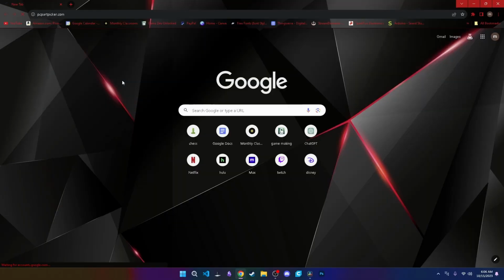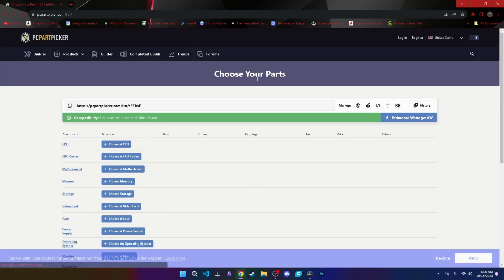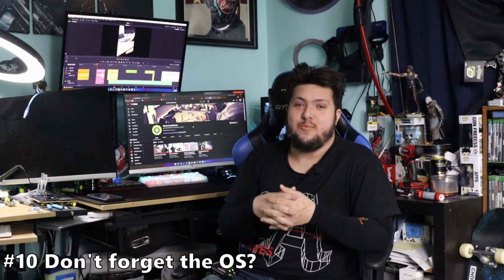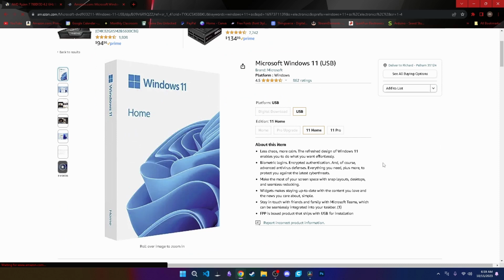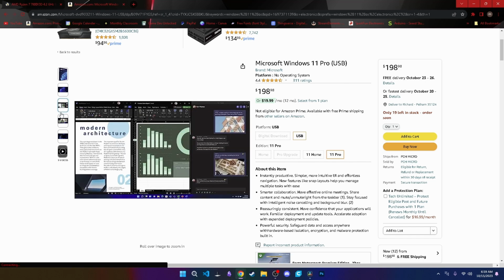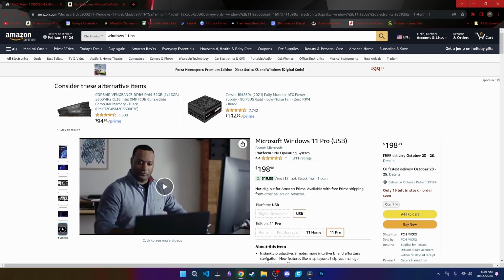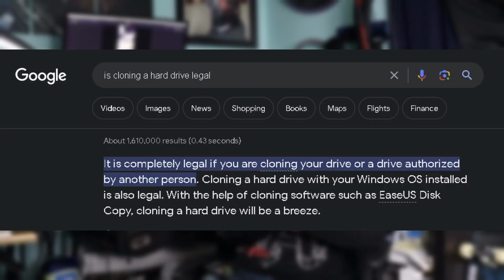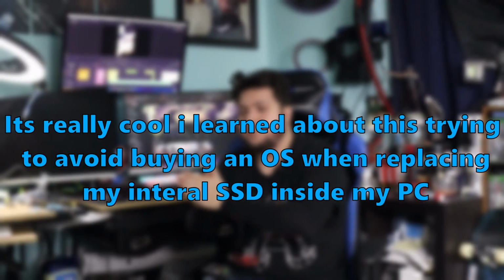10 Mistakes to avoid When Building your PC!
So you want to build a computer well buckle up as we discuss ten (10) mistakes to avoid when building a pc. this kinda covers issues I found common or I tripped up on as a assisted my brother in building his first PC.

Go check out Chris' channel for the main video hopefully releasing in the next 2 weeks.

ALL 10 Mistakes
1. How to know if my parts are compatible?
2. Why use a Large open space?
3. What is the build order of a pc?
4. Why should I Read the Manuals for my pc parts?
5. Do parts have to go in a specific way when building a pc?
6. What is thermal paste?
7. What cables do I need when building a PC?
8. How secure does my CPU cooler need to be?
9. What is an Anti-static Wristband?
10. Is Windows 11 already on my SSD?

Here are the cables we used and what they connected to from the power supply.
1. CPU cable - goes to top left corner 4 pin on our motherboard label states CPU
2. motherboard cable - large 32 pin connector on the right side of motherboard. didn't see a label.
3. PCle Cable - Ranges from 8 pin to 16 pin and is used for the Graphics Card power connector.
4. SATA Cables - the are the elongated cables and they were used to power the fans and leds for the fans in my brothers pc. they can be used for other things as well for SDD and HDD drives that can be added in later for more storage.
5. the motherboard will also have fan pin connectors to add fans and usb connectors to power things such as the F cable (case power/usb) or things like the liquid cooling display.

All music was Made and Produced by @StreamBeatsbyHarrisHeller